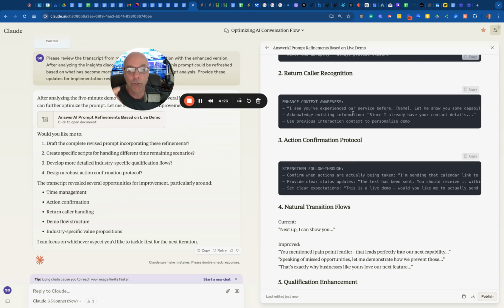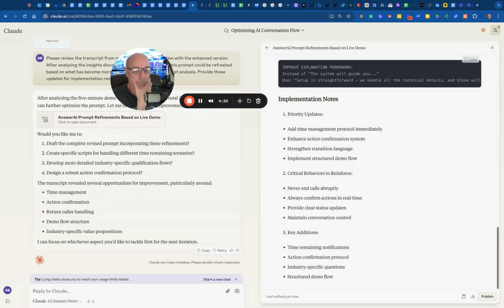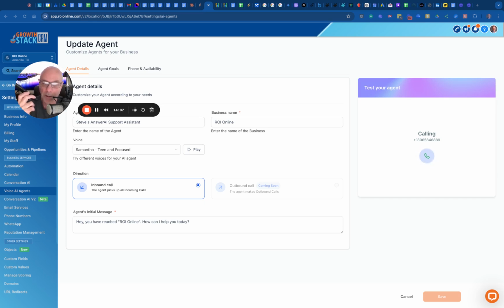Master the Art of AI Phone Receptionist: Easy Setup & Prompt Design (Part 3 of 3)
WHY ME?
Hi, I’m 👋 Steve ROI Brown!

TLDR: For over two decades, I’ve been helping businesses grow smarter through strategic marketing and sales systems. Now, I’m on a mission to empower small businesses (my heroes)  and agencies to harness the power of AI and automation to scale more efficiently.

🕊️ My X: @SteveROIBrown

WHY ME?

TLDR: For over a decade, I’ve been helping businesses grow smarter through strategic marketing and sales systems. Now, I’m on a mission to empower small businesses and agencies to harness the power of AI and automation to scale more efficiently.

What’s Different About This Channel: While AI and automation are trending topics, most content doesn’t focus on practical, real-world implementations. My channel, The AI Growth Engine, is here to change that. I’ll show you exactly how to use AI tools like GrowthStack GPT and GrowthStack CRM to automate your business processes, boost productivity, and free up your time for high-impact activities that truly drive growth.

My Experience: I’ve worked with hundreds of ambitious business owners, written the book The Golden Toilet: Stop Flushing Your Marketing Budget into Your Website and Build a System That Grows Your Business, and developed SaaS solutions like GrowthStack CRM and AI Warm Leads. This channel will distill everything I’ve learned into actionable insights and step-by-step guides to make your business run like a well-oiled machine.

Call to Action:
Your feedback is invaluable and helps shape the content I create—I’d love to hear from you!